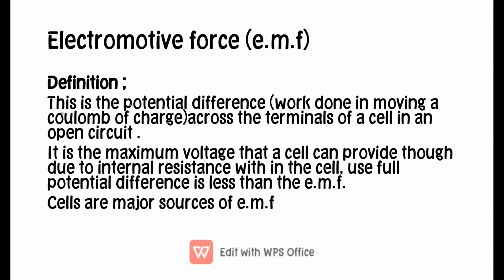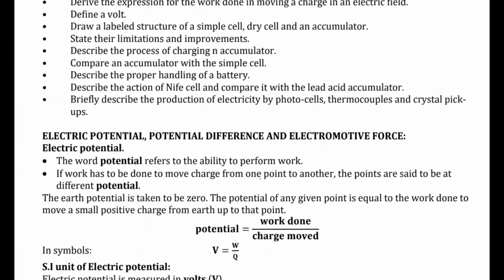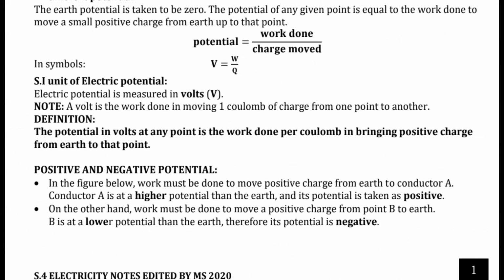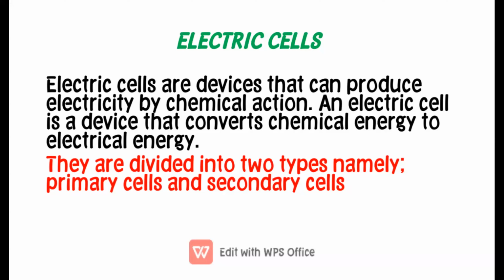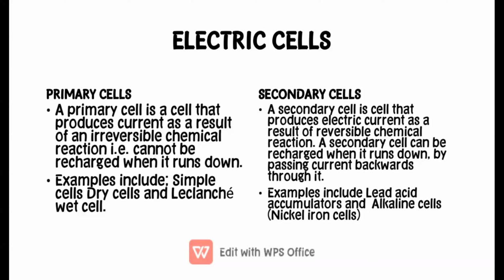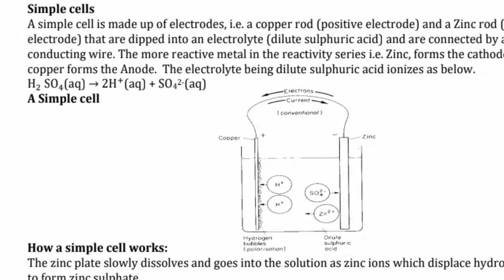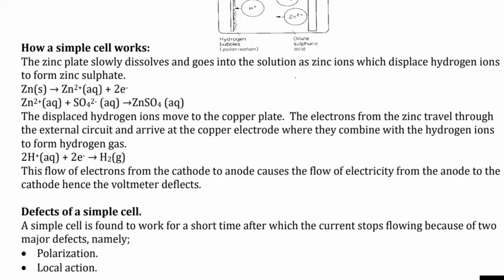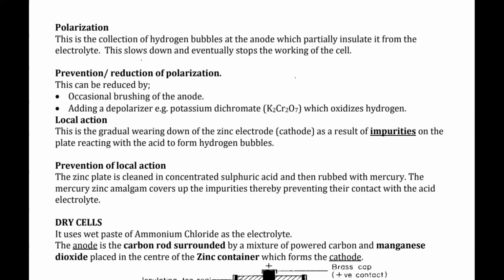S.4 PHYSICS LESSON ONE: INTRODUCTION TO CURRENT ELECTRICITY 03RD JANUARY 2024